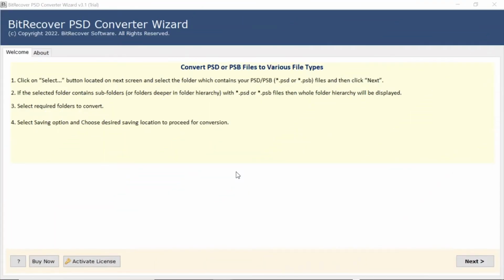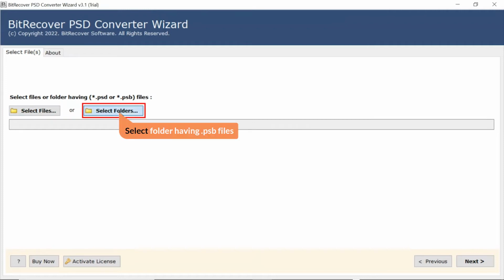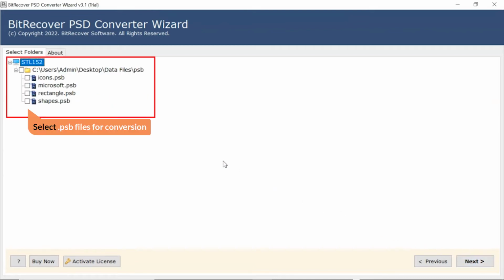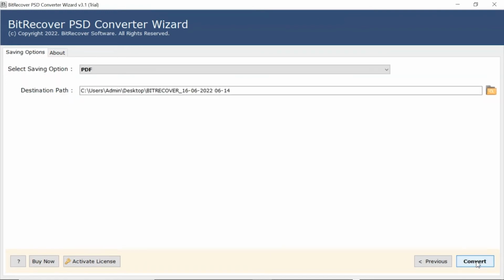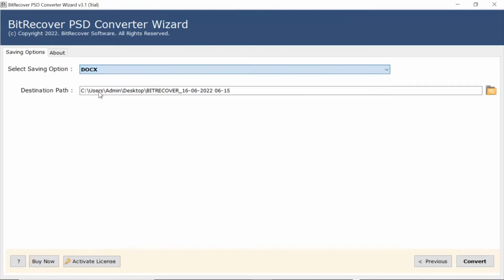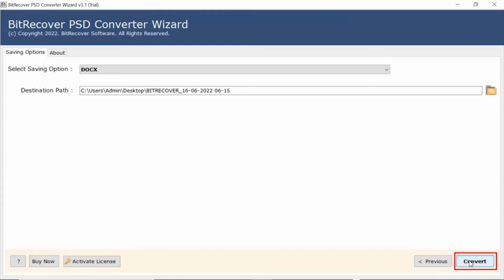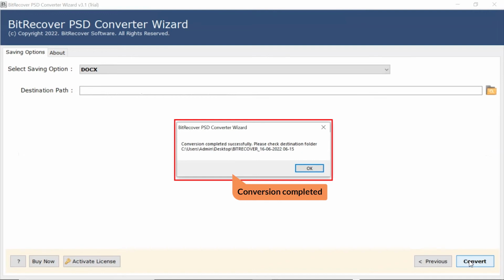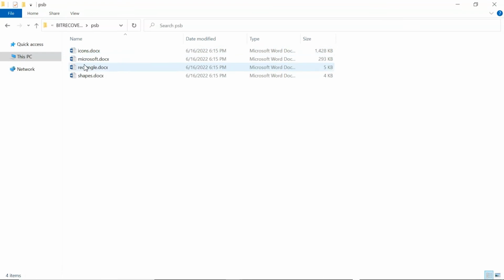How to PSB Convert to DOCX Document?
Are you trying to convert PSB file to DOCX document without using Photoshop? We recommend the best tool for batch PSB to DOCX conversion. Additionally, it will maintain the active layer during the conversion process.

BitRecover PSB Converter software is a very simple-to-use tool. Without having much knowledge, you can easily convert a Photoshop PSB file to DOCX format. It works well with every version of Windows. Users don’t need to be concerned about the security of the data because this application ensures that all the data is completely safe and secure.

Steps to Convert Batch PSB Files to DOCX Format

1. Install and run the software on your PC.
2. You can upload a PSB file on the software panel in two different ways.
3. Choose the folders and files accordingly.
4. Now, select the DOCX option from the menu.
5. Click on the Browse option to change the destination location.

Feature of the Tool

1. This tool is designed with advanced technology. That’s why it is compatible with all PSB files, which are created by all Adobe Photoshop editions.
2. This software gives you the chance to save PSB files in 10+ different file formats.
3. After converting a PSB file into DOCX format, it will retain all the active layers.
4. There is no file size restriction; you can convert batch PSB files at once.
5. There is no need to install Adobe Photoshop in your system.

Timelines:
0:22 – Introduction
0:36 – Upload PSB Files
1:00 – Choose PSB Files
1:26 – Select DOCX Option from Multiple Saving Option
1:48 – Choose Destination Location
1:54 – Live Conversion
2:27 – Resultant Data